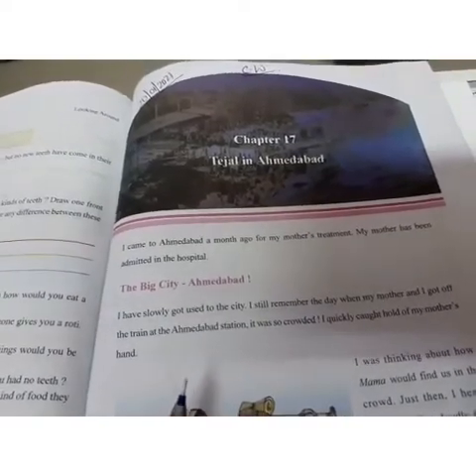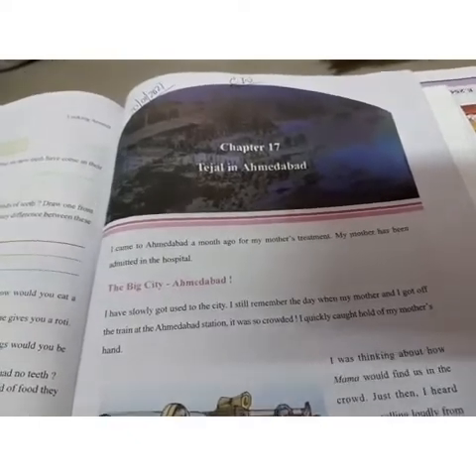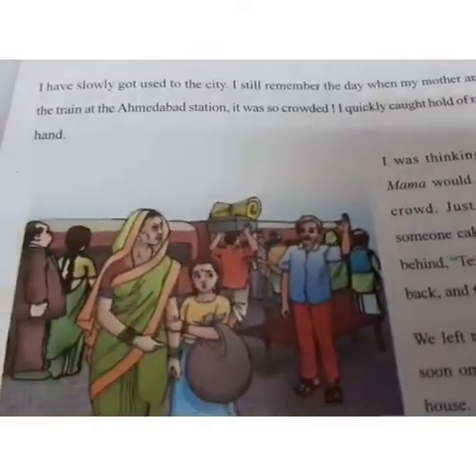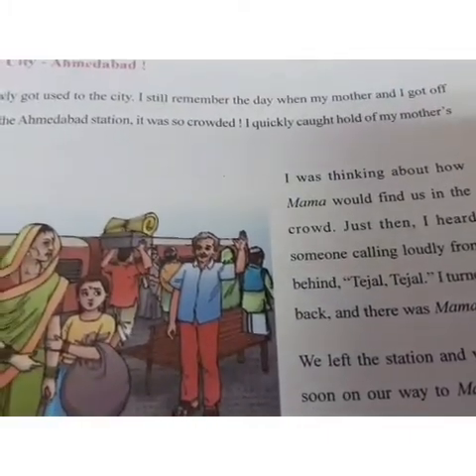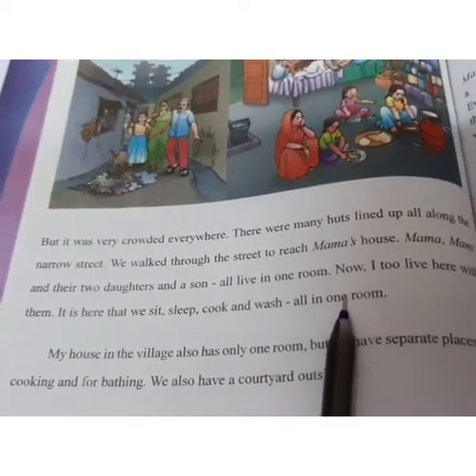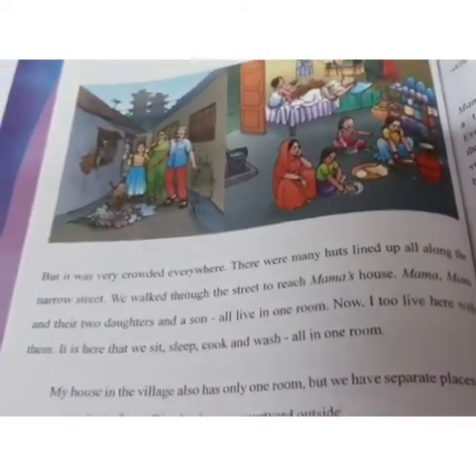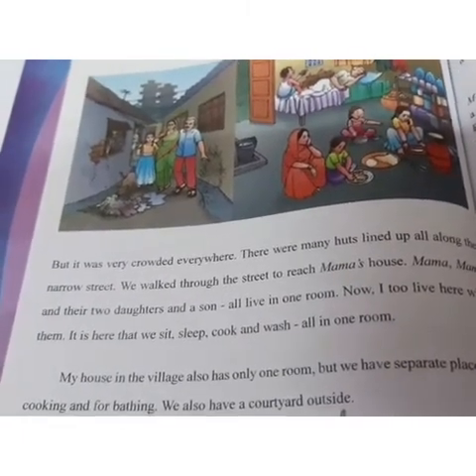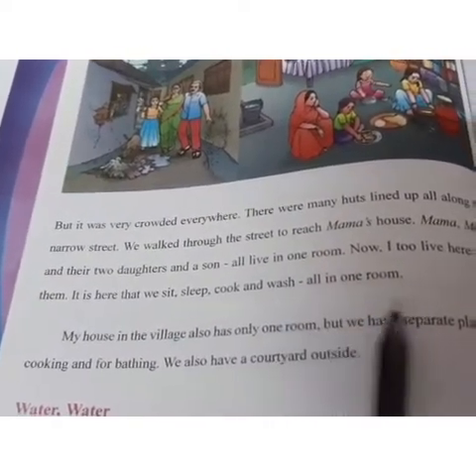STD 4 EVS L 17 TEJALIN AHMEDABAD EXPLANATION PART 1